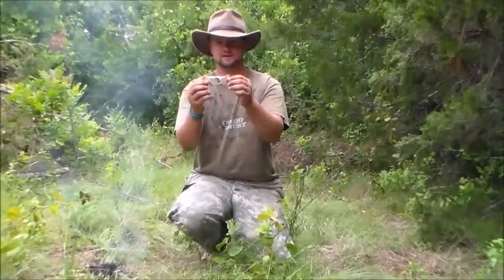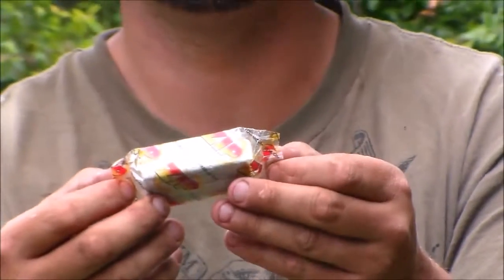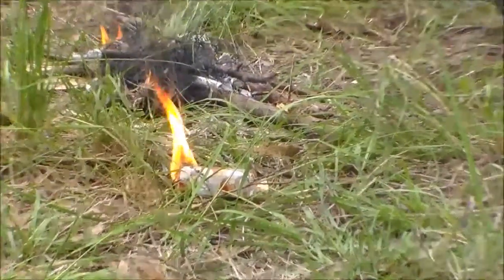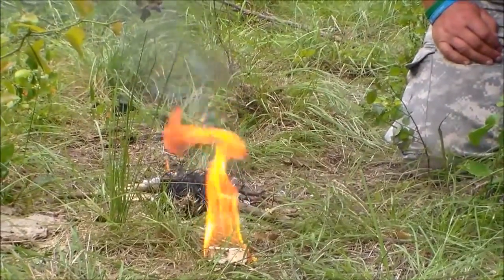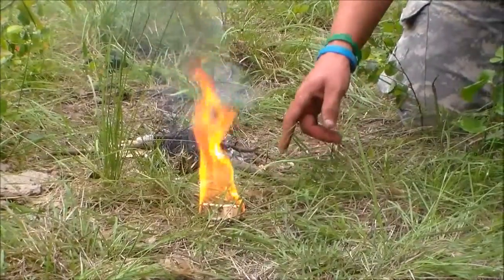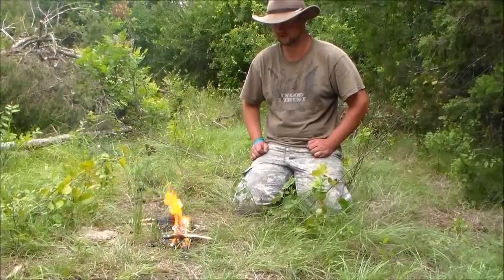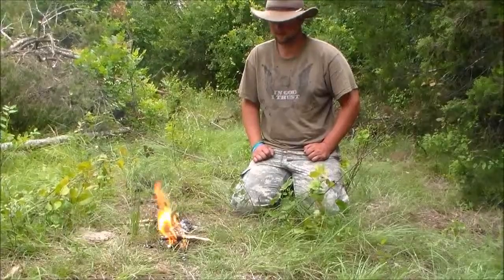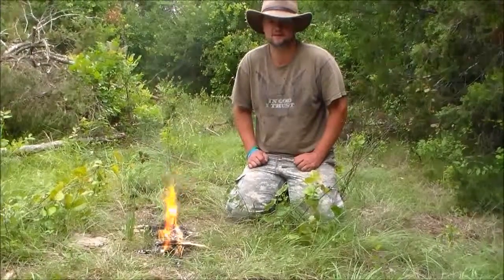ZIP FIRESTARTER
A LOOK AND REVIEW OF THE ZIP FIRESTARTER